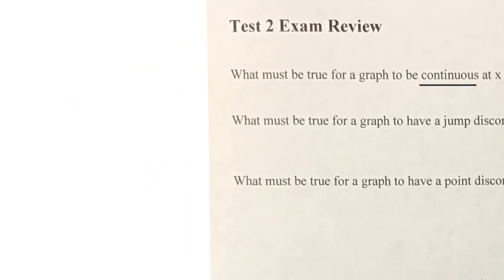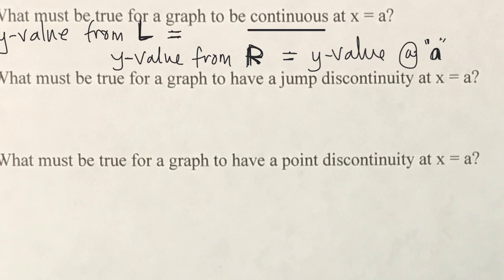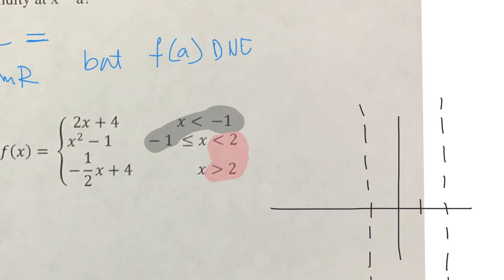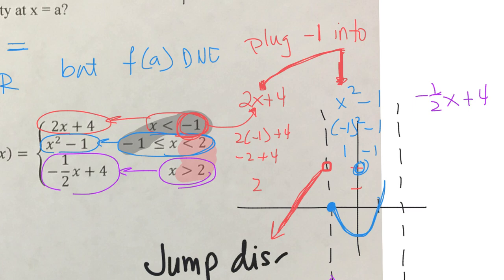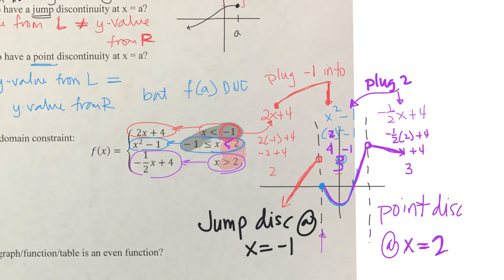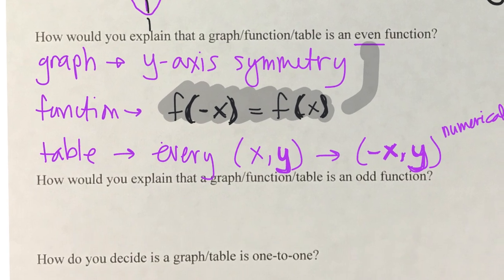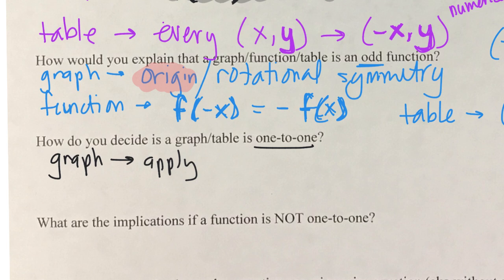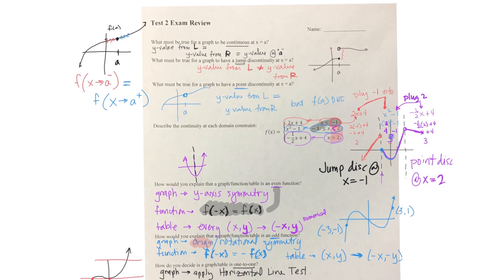Exam #2 Review page 1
First video in a set of 3 to help my students prepare for their test over functions, even and odd, and one to one and inverse functions, with some piecewise thrown in there also.